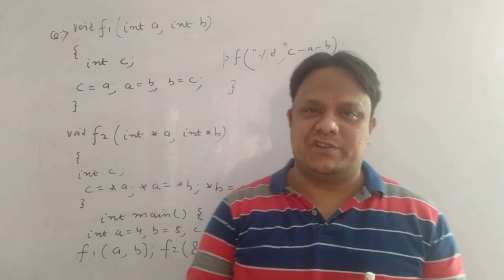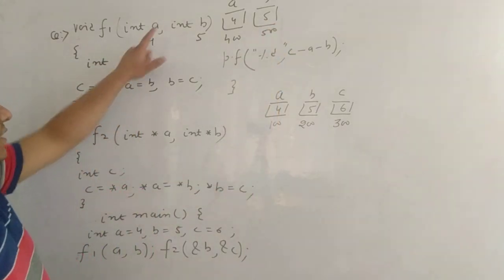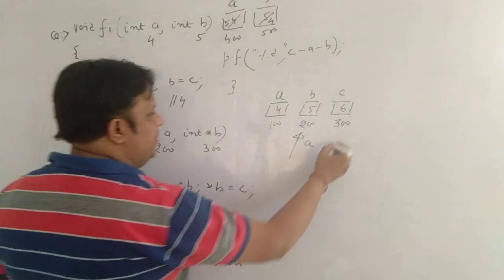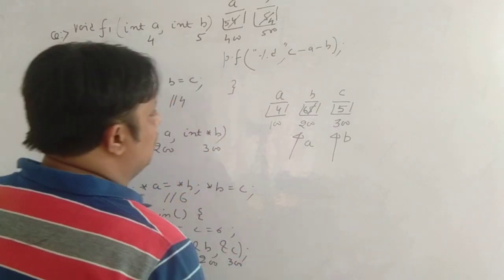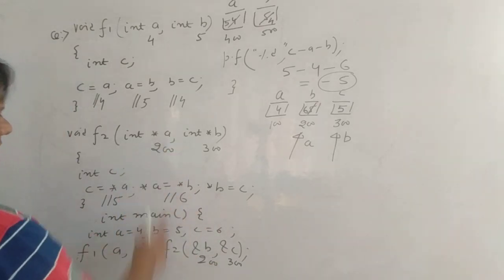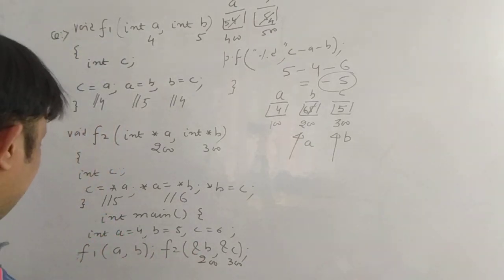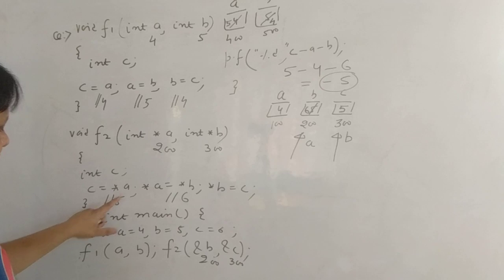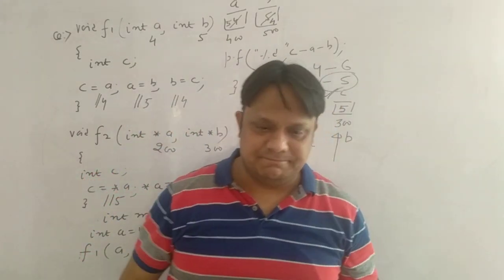POINTERS||TECHNICAL INTERVIEW SERIES-22|| BY YASHVARDHAN SONI